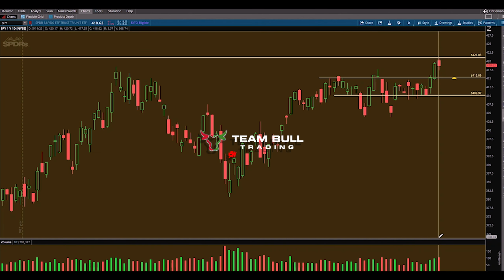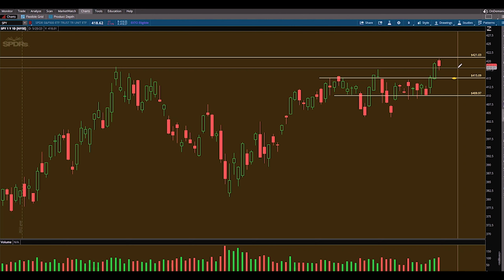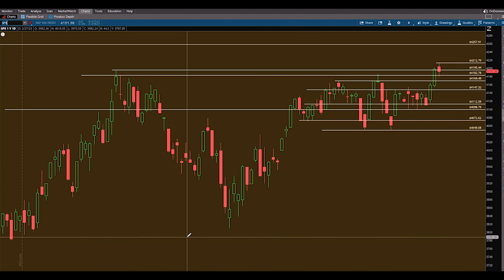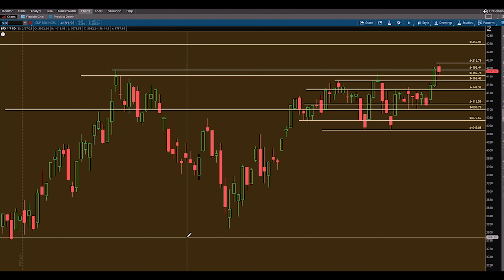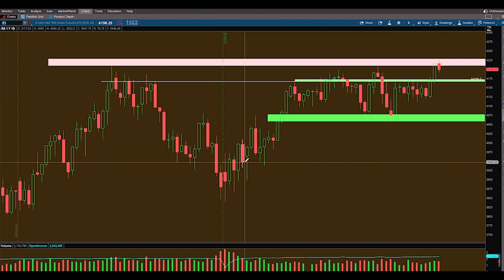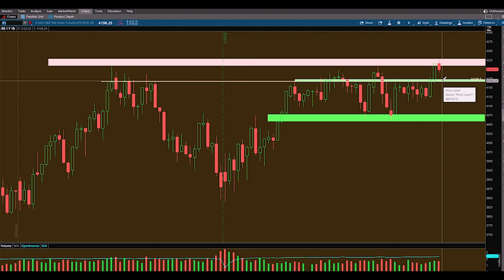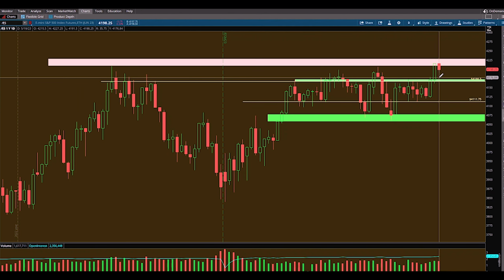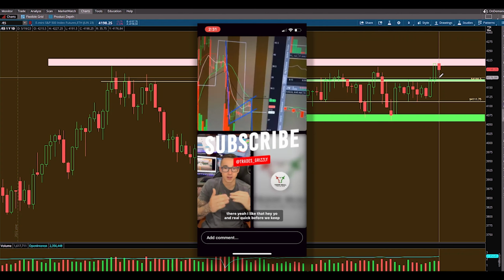Day Trading Watchlist - SPY and More!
This week I go over my favorite levels on SPY, SPX, and Es. Remember, these levels correlate!

Live trade with me, Grizzly_Trades and the Team Bull Community everyday, find my other socials, and more